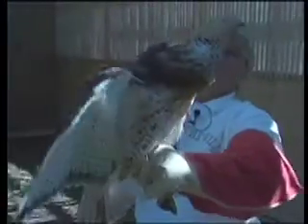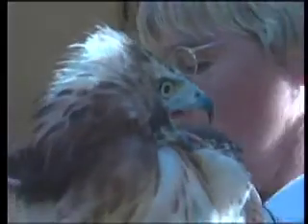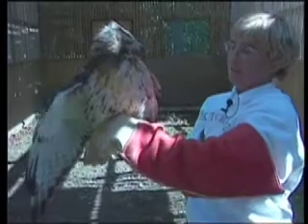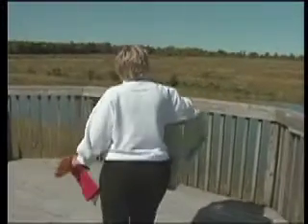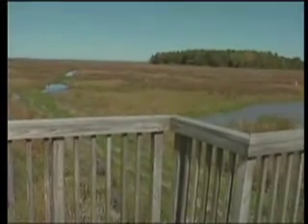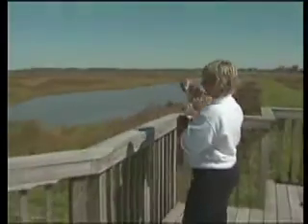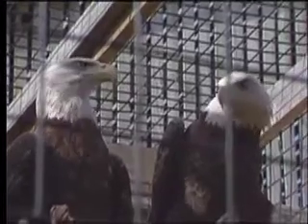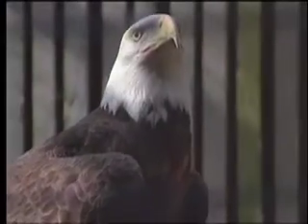Back To The Wild with Dick Goddard and Dr. Socha - Pt 1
Part 1.  Back To The Wild is a licensed, non-profit wildlife rehabilitation center in northwest Ohio whose mission is to rehabilitate and release injured, orphaned, and displaced animals back to their natural habitat. More than 2,000 birds, amphibians, reptiles, and mammals are treated at the center each year, most of them victims of human carelessness. To discourage this carelessness, educational programs are presented to 50,000 school children and adults annually. Receiving no tax monies or government funds, the center relies on donations from people, like you, to help continue its educational efforts and rehabilitate wildlife so that they can return back to the wild.

Movie produced by Koba & Company through a grant from Firelands Animal Hospital, Marianne Socha, DVM. Additional support provided by Taylor Hart.

Koba & Co., Berlin Heights, Ohio